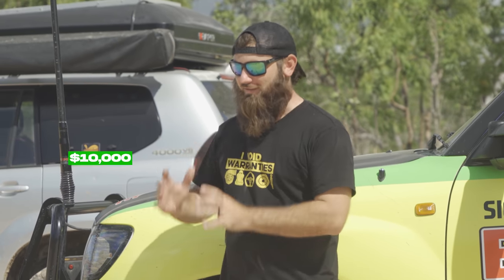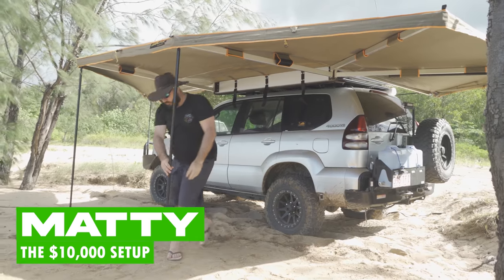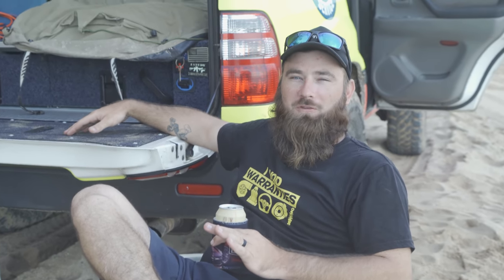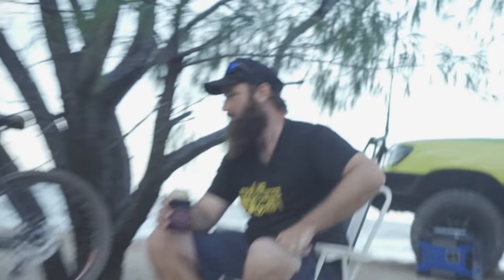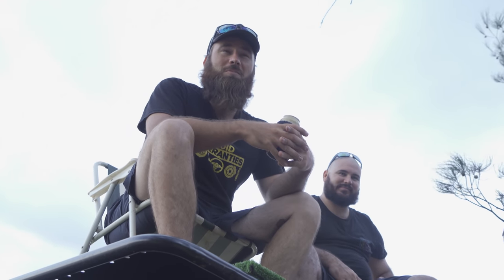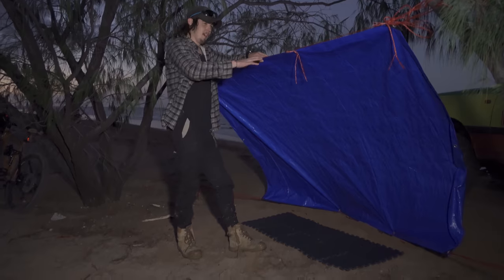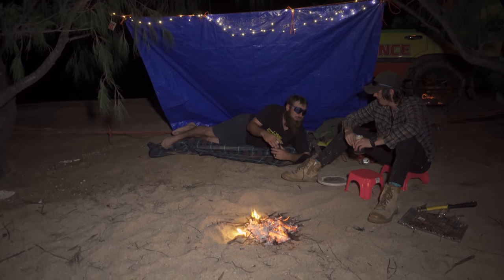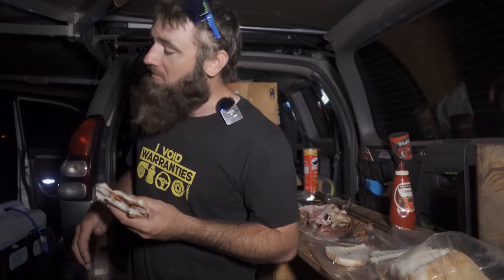$100 vs $10,000 BUDGET CAMPING CHALLENGE - Sick Puppy 4x4